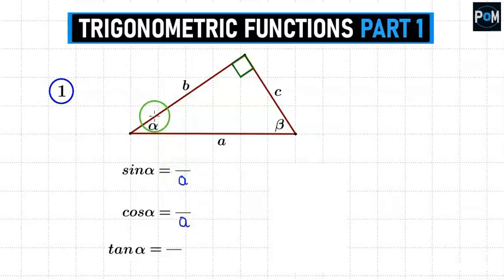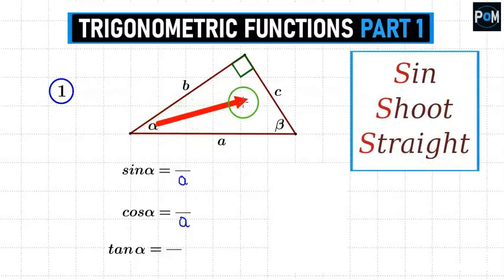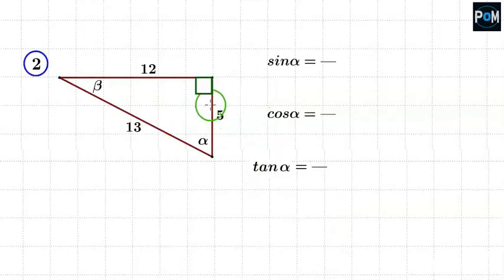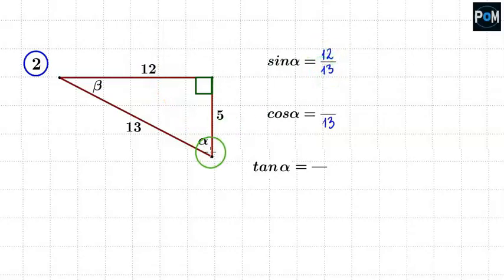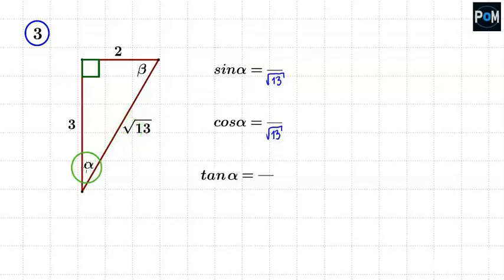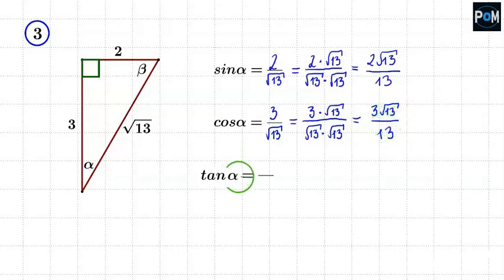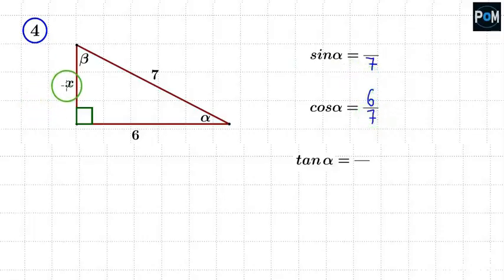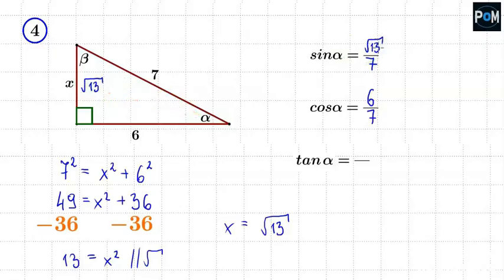Trigonometry - basic ratios - sine, cosine, tangent.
In this video, I explain in a simple way how to find the ratios representing sine, cosine, and tangent of an acute angle.